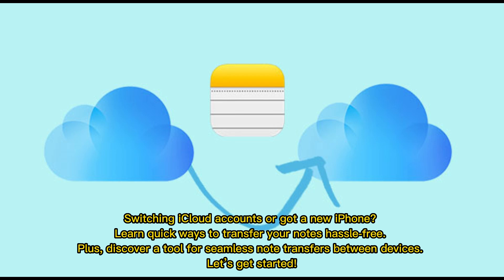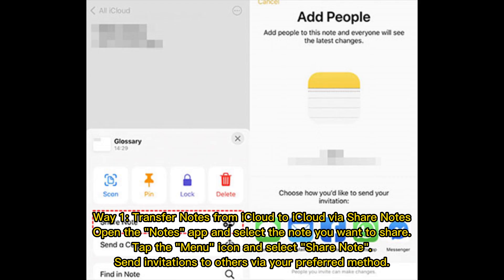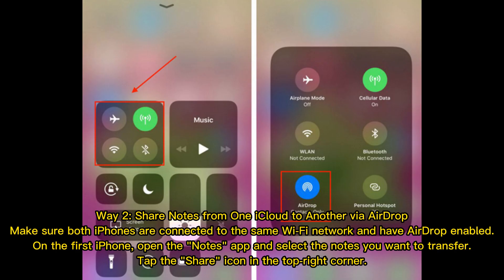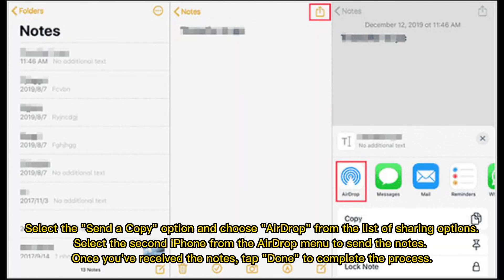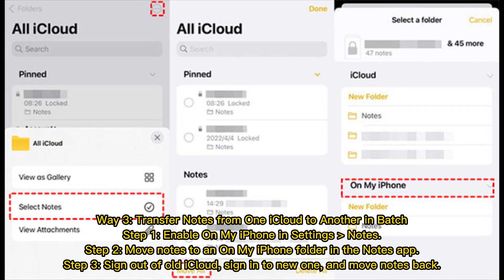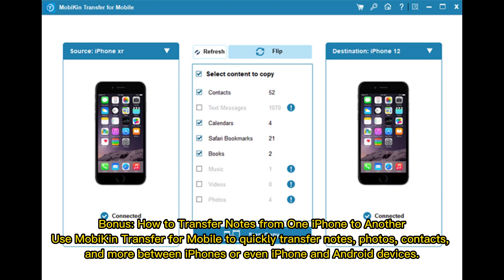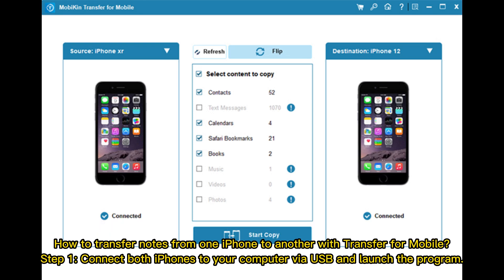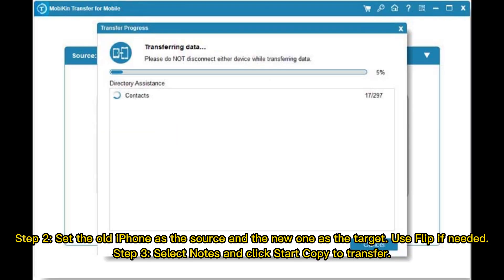How to Transfer Notes from One iCloud to Another: Top 3 Ways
Struggling to transfer notes between iCloud accounts? This guide introduces multiple methods to help you copy notes from one iCloud to another seamlessly, whether you prefer using AirDrop, iCloud, or the Share Notes feature.

00:00 Start
00:16 Way 1: Transfer Notes from iCloud to iCloud via Share Notes
00:31 Way 2: Share Notes from One iCloud to Another via AirDrop
01:05 Way 3: Transfer Notes from One iCloud to Another in Batch
01:23 Bonus: How to Transfer Notes from One iPhone to Another